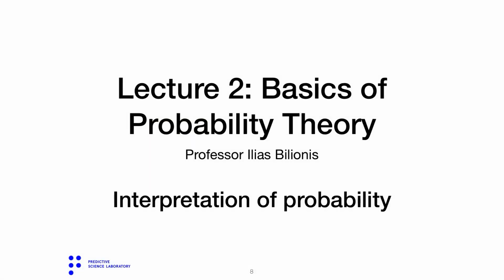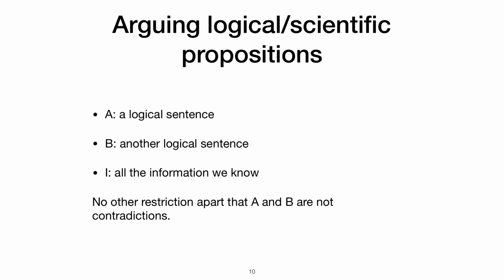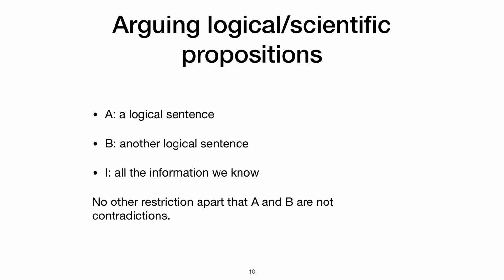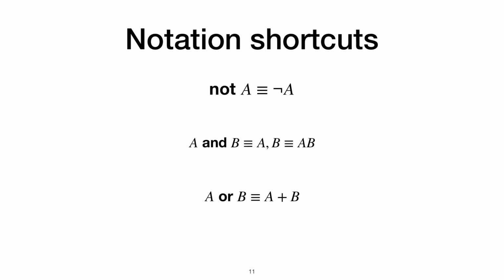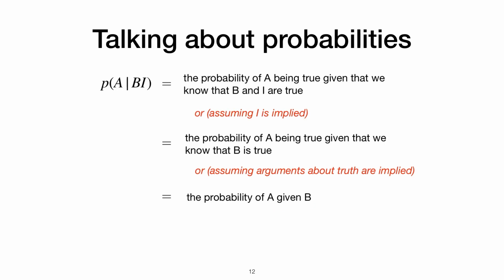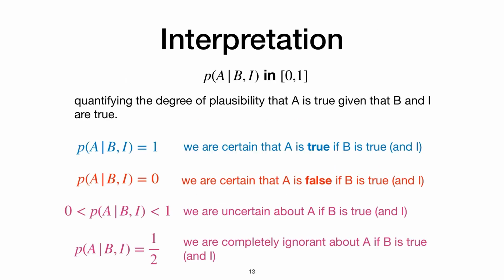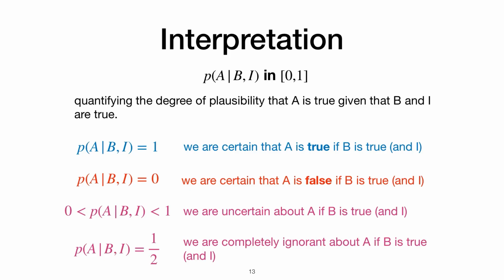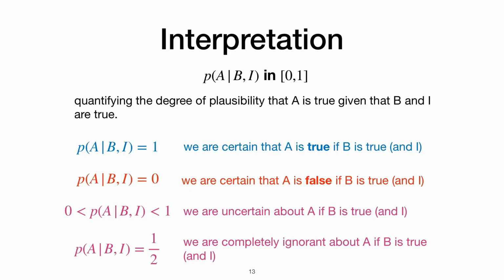Introduction to Scientific Machine Learning | Lecture 2.02 - Interpretation of Probability | Purdue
Dive into the fascinating world of probability interpretation with Dr. Ilias Bilonis of Purdue University. In this course on ""Introduction to Scientific Machine Learning,"" Dr. Bilonis discusses the interpretation of probability, using simple examples of coin tosses to illustrate more complex logical propositions. He elucidates the concept of conditional probability and how it can be utilized to measure the degree of certainty or uncertainty about an event given a certain set of conditions and knowledge. Watch this and find out what it means when we assign a probability of 1, 0, or any value between the two.